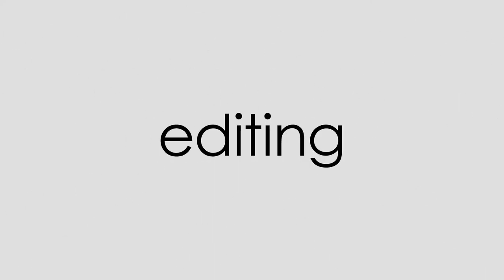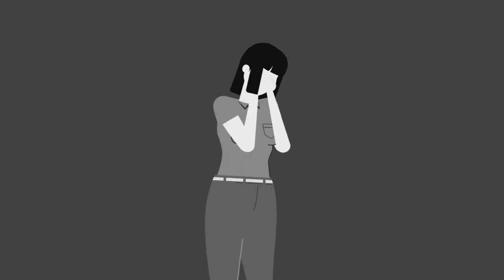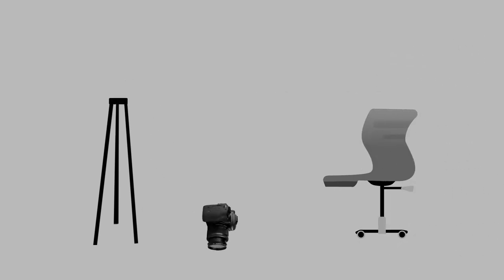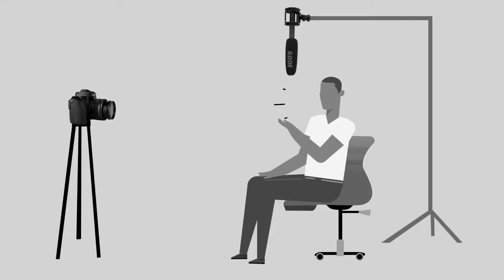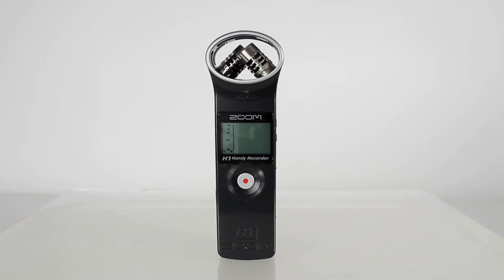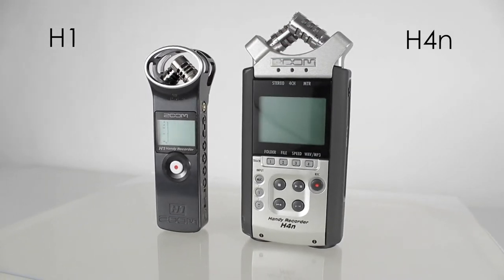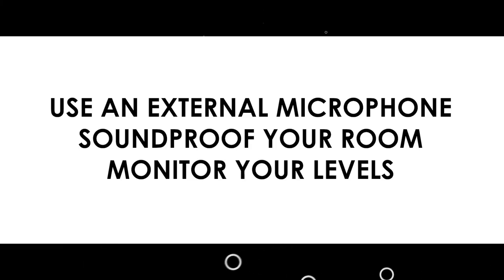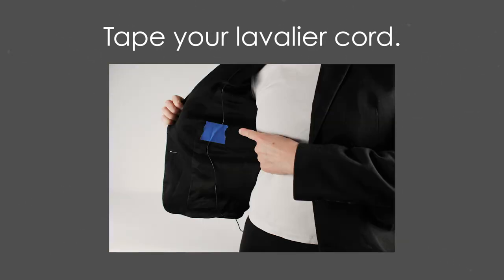HOW TO RECORD CLEAN AUDIO FOR VIDEOS - Audio Recording Tips For Youtube - Filmmaking 101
Have you been unhappy with how your audio sounds on your YouTube uploads? Or maybe you’re working on a short film, and you want to know how to make your audio sound better.

Well, you're in luck, This video will show you how to record clean audio for your videos, films, or even podcasts.

Good audio recording is one of the most important aspects of filmmaking. And, you can achieve clean audio for your videos, even with a simple, budget audio setup. Just follow these three tips, and I guarantee you will get better audio quality on your videos.

Because, in the end, you can have less-than-perfect video, and it will still get views and likes. But, a video with poor audio quality gets nothing but turned off.

00:00 Intro
01:13 Use An External Microphone
04:08 Soundproof Your Room
05:27 Monitor Your Levels
07:12 Bonus Tip: Tape Your Lavalier Cord